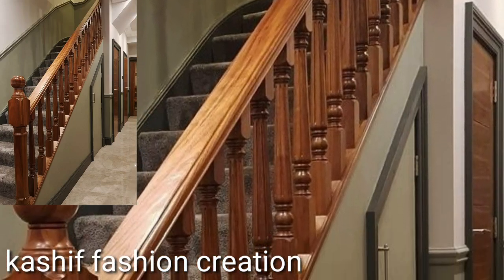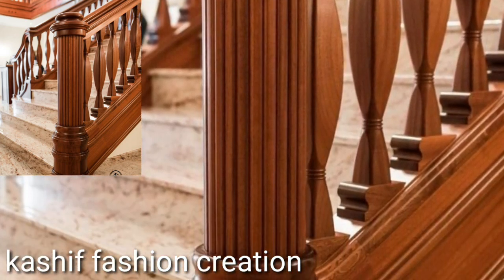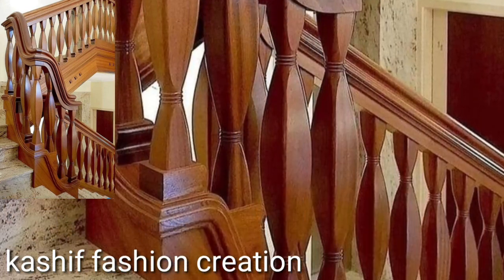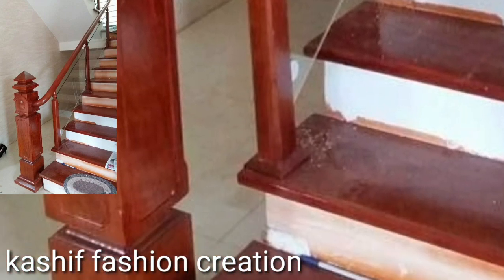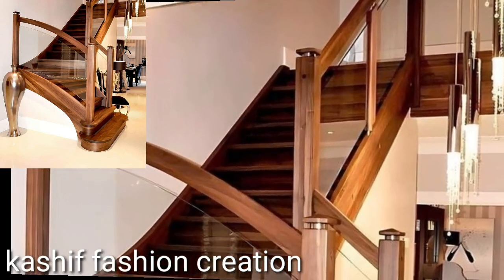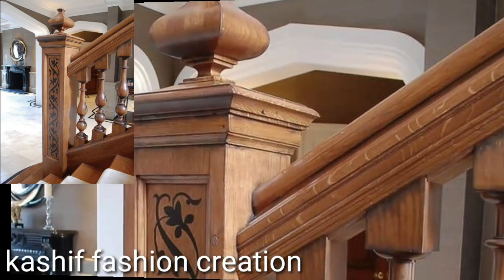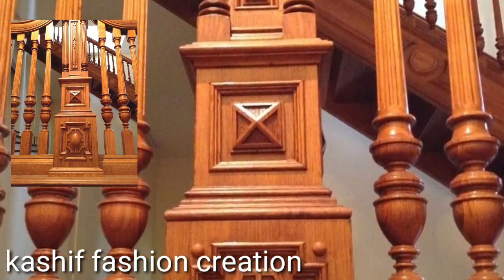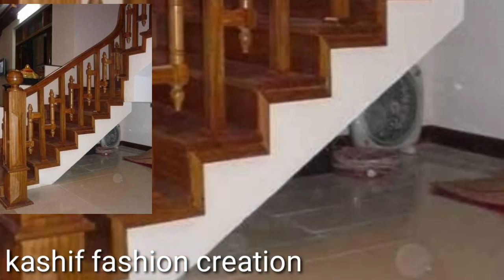Fantastic and Trending Wooden Staircase & wooden Grill Home Decorations Designs in 2024